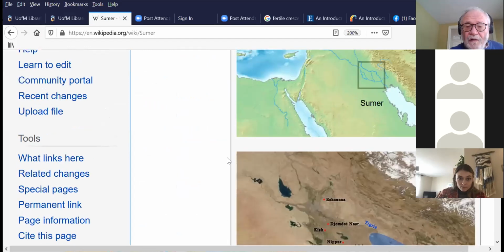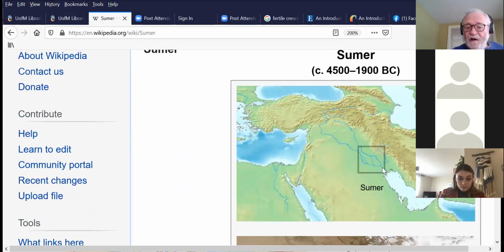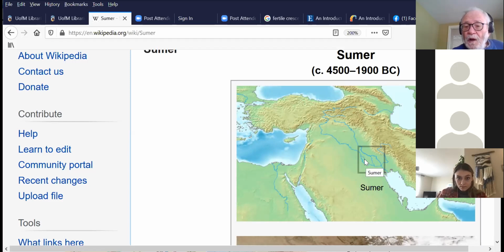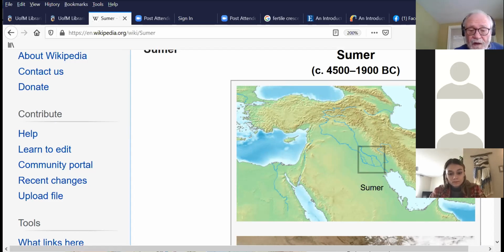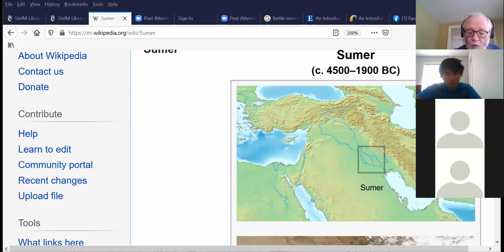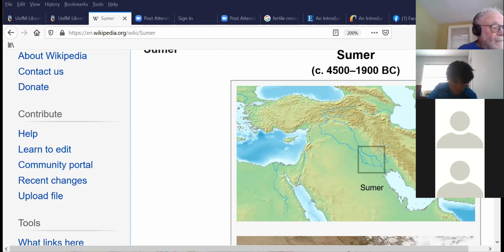HIST 1350 - LECTURE 3 - JAN 25